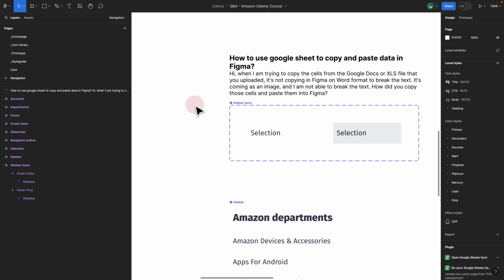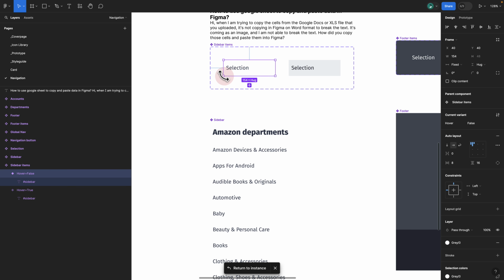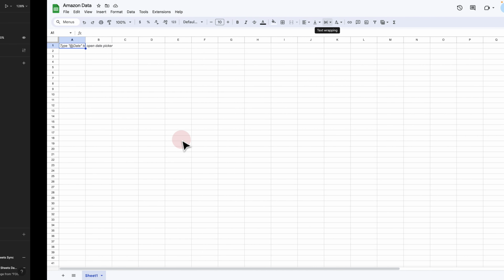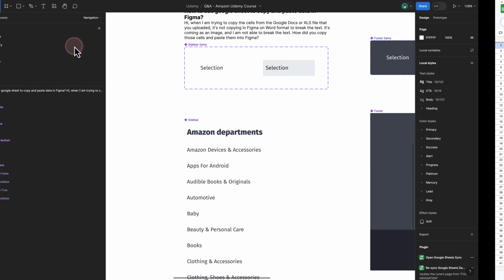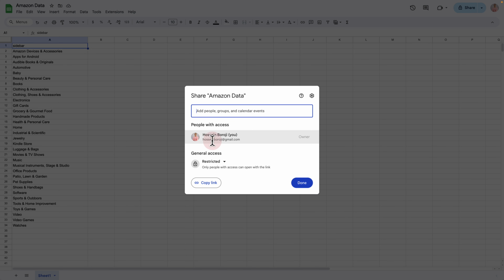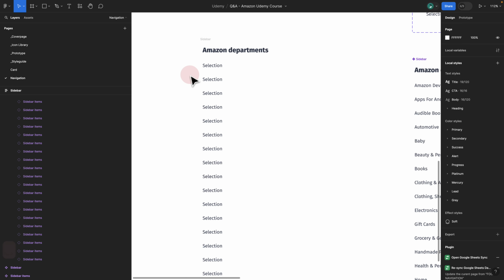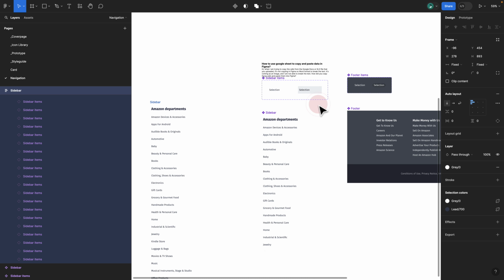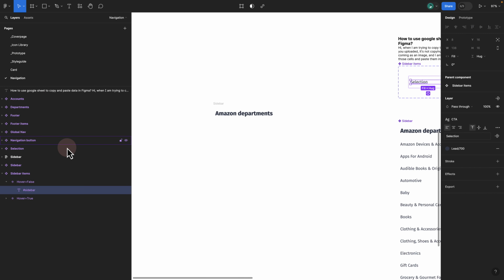How to Use Google Sheets Plugin in Figma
0:00 Intro
0:46 Rename your Figma layers
1:36 Copy paste your data from Excel to Google Sheet
3:34 Sync your Figma instance with Google Sheet

Question:
How to use google sheet to copy and paste data in Figma? When I am trying to copy the cells from the Google Docs or XLS file that you uploaded, it's not copying in Figma on Word format to break the text. It's coming as an image, and I am not able to break the text. How did you copy those cells and paste them into Figma?

Short Answer:
You must ensure your layers have the same name as your Google sheet's top column header, and remember to add the hashtag at the beginning of your Figma layers.